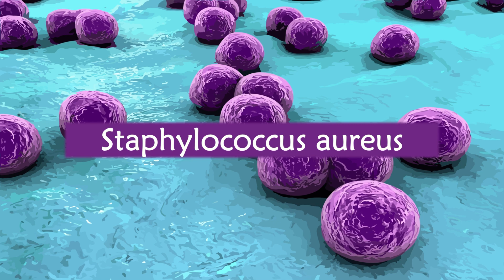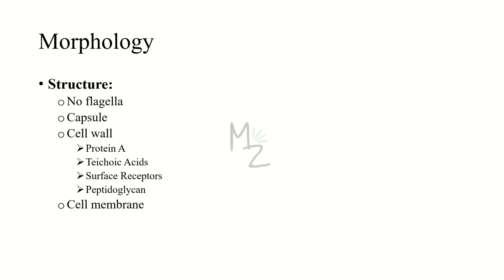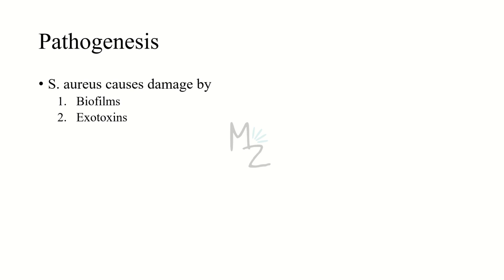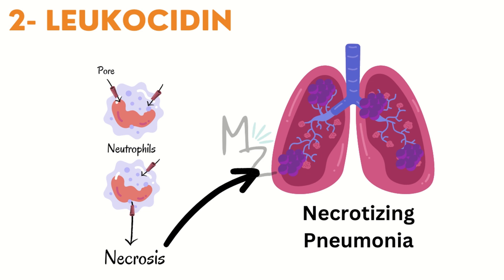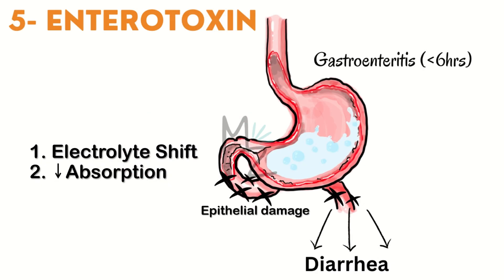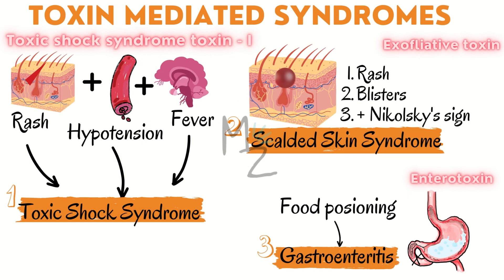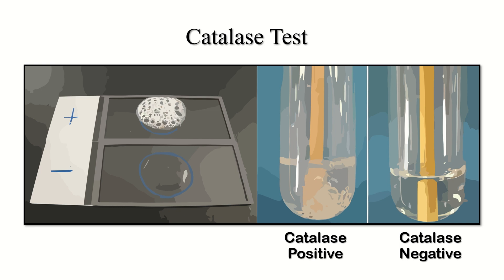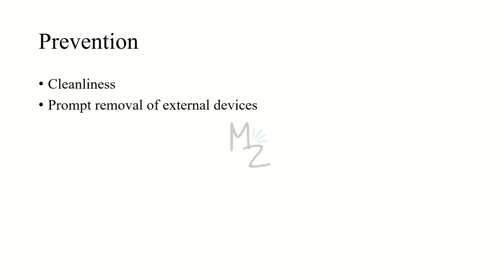Staphylococcus aureus microbiology (Toxic Shock Syndrome and Staphylococcal Scalded Skin Syndrome)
Assalam u Alaikum everyone!
I hope you all are fine. Today, I am lecturing you on Staphylococcus aureus, its morphology, lifecycle, habitat & transmission, pathogenesis, clinical findings, lab diagnosis, treatment & prevention. I hope you'll find this video helpful. Share your valuable feedback in the comments.
Cheers!

🔗Link:
☆Parasito MCQS Ebook ($12)
🎬Videos
💎Socials
🛍️ AMAZON RECOMMENDATIONS:
Books 📚

TIMESTAMPS:
00:00 Intro
00:28 Staphylococcus aureus
1:22 Classification of Staphylococcus
1:43 Lecture Outline
1:59 Morphology
3:51 Habitat
4:05 Transmission
4:35 Pathogenesis
10:20 Clinical Findings
12:47 Lab Diagnosis
15:36 Treatment
16:32 Prevention
16:46 Review
17:57 Socials